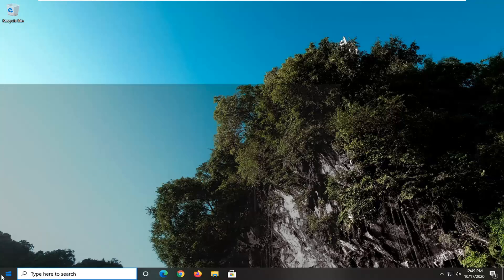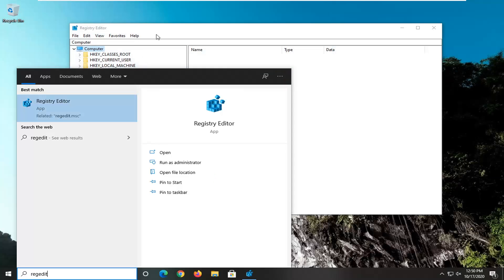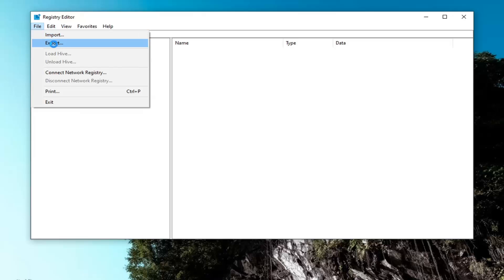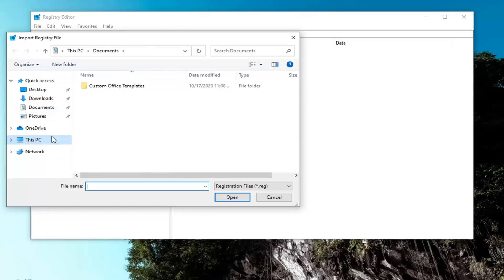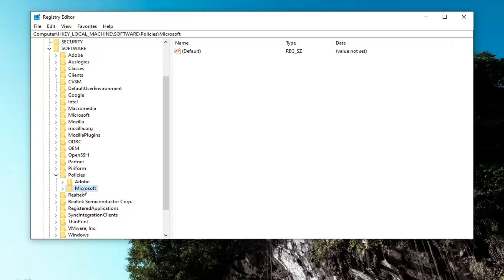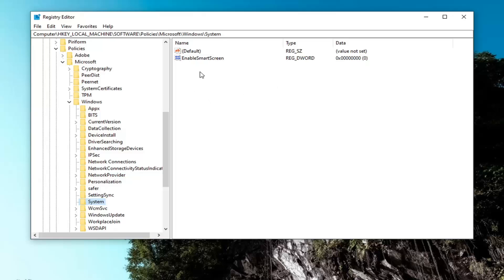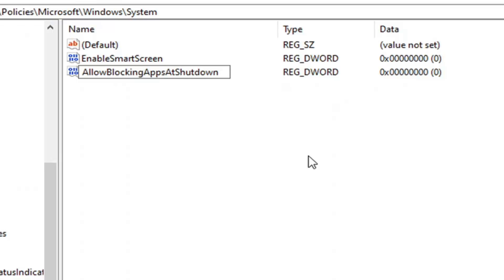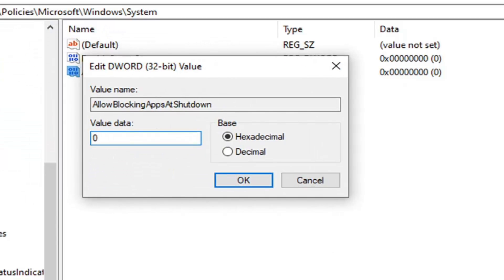How to Fix Shutdown Anyway & Auto Close Program in Windows 10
Issues addressed in this tutorial:
shutdown anyway windows 10
shut down anyway

In Windows 10, when you try to shutdown or restart your OS and have some apps running which don't exit when they receive the call from the OS to close, the operating system shows you a message 'Closing X apps and restarting/signing out/shutdown', where X is a number of running apps. They are not terminated forcibly because they may still have unsaved data. However, if you are an experienced user who always saves his work before shutting down or restarting, you may want to disable this screen.

When you are signing out, or restarting/shutting down your PC, Windows tries to close running apps gracefully by informing each running app that they need to close. Windows gives these apps time to close so they will stop what they are doing and save their data. For example, if some program is burning a CD/DVD, it can inform the OS to delay the shutdown/restart/logoff so it can finish doing its task. When the application's process does not get terminated and remains running, you see something like this.

Some Windows users are reporting that an app is preventing the shutdown. Most affected users are reporting that there’s no name associated with the application (just an icon) when the “This app is preventing shutdown” error appears. This error message appears when you try to shut down Windows and there’s a third-party application that contains unsaved data. This behavior is reported to occur on Windows 7, Windows 8.1 and Windows 10.